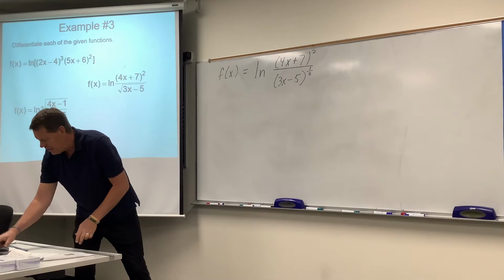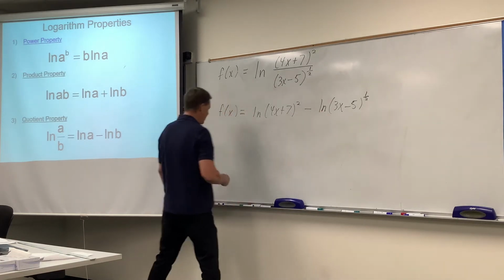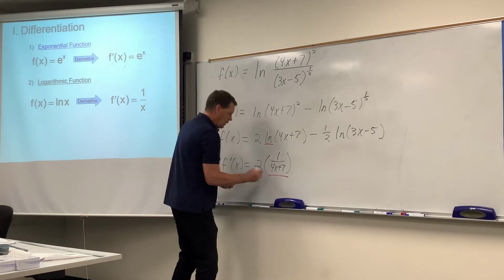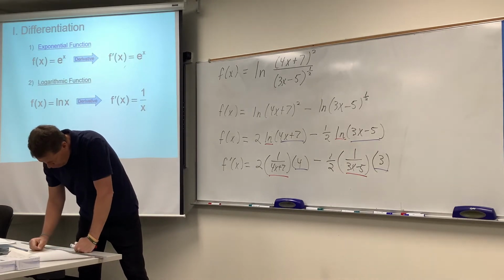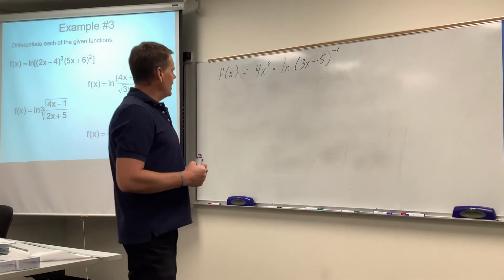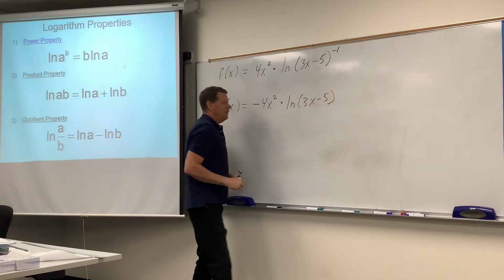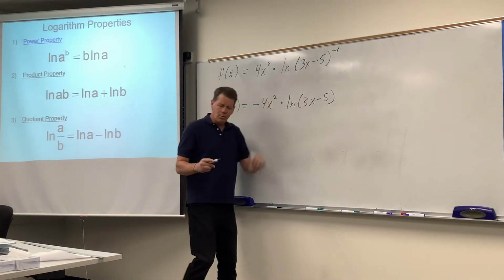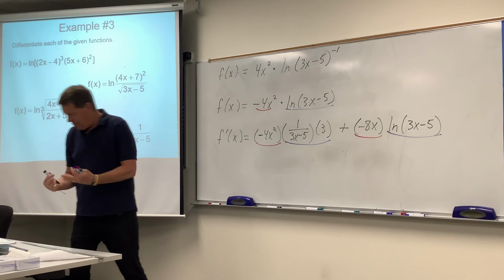Calculus - Exponential and Logarithmic Functions - Example